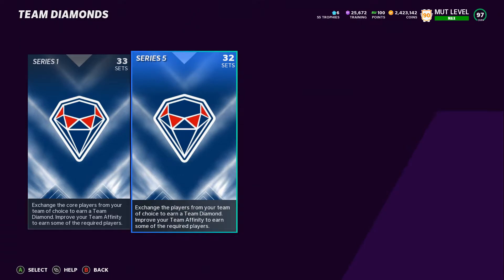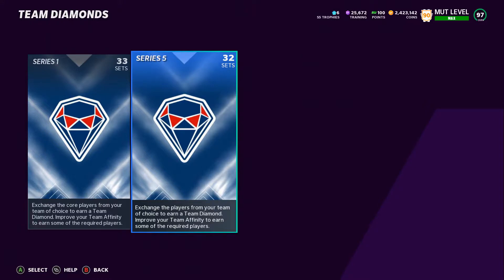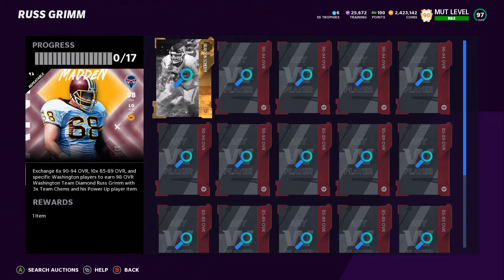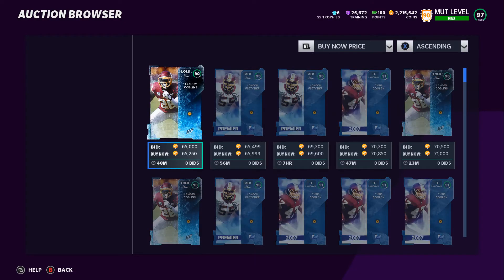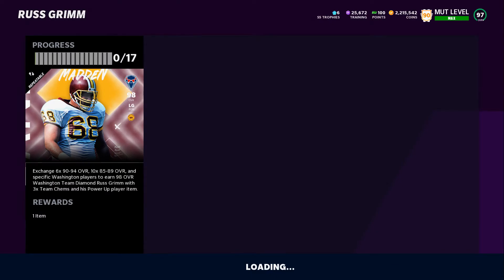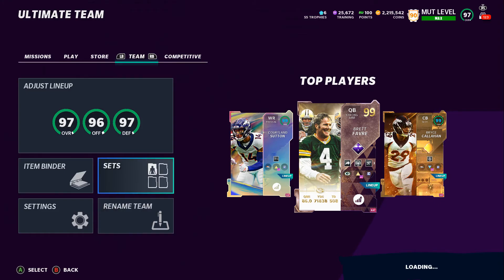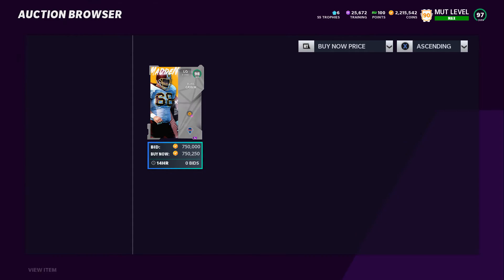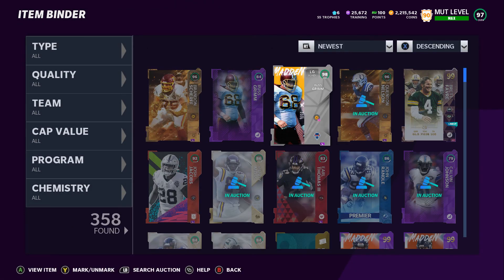How To Make Over 120K Coins On These Sets Madden 21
We show you how to make over 120K per set to help you build your coins.